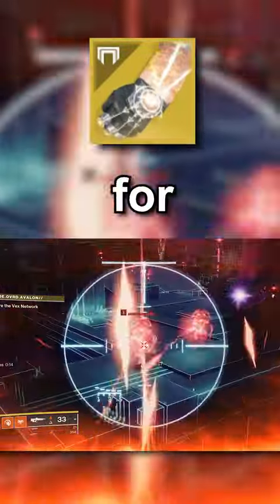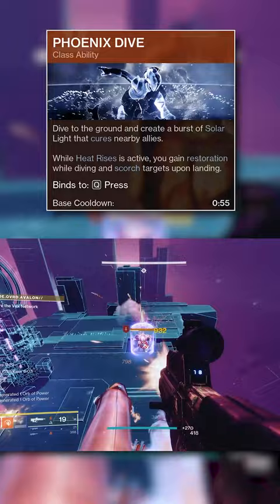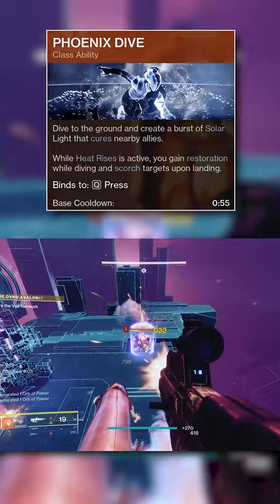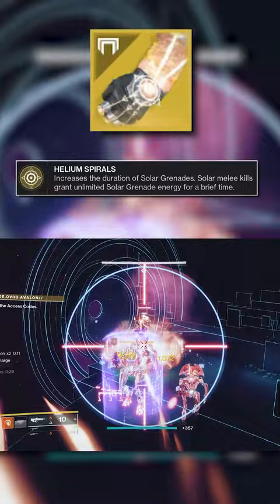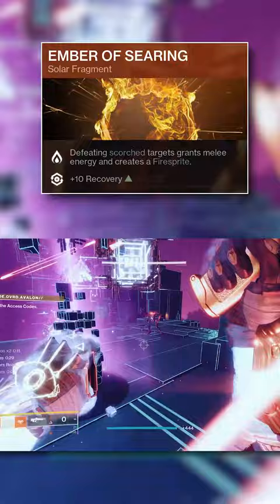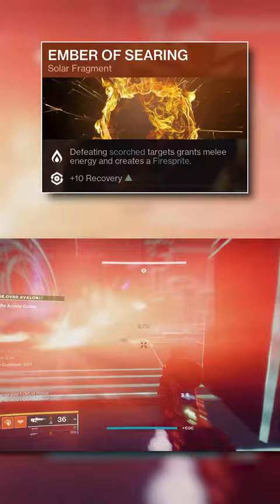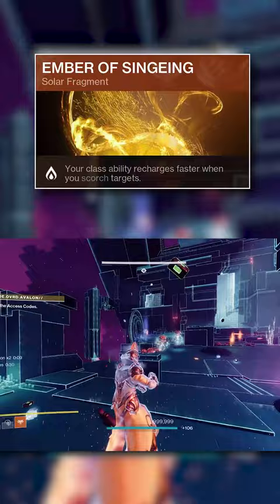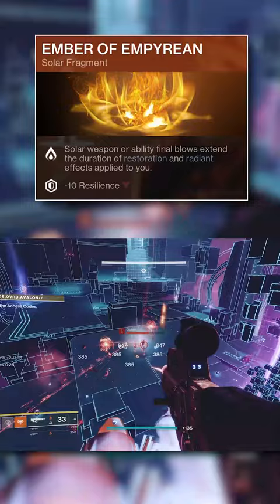Here's a Sunbracer build for the Warlock - Destiny 2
Destiny 2 Season of Defiance Season 20